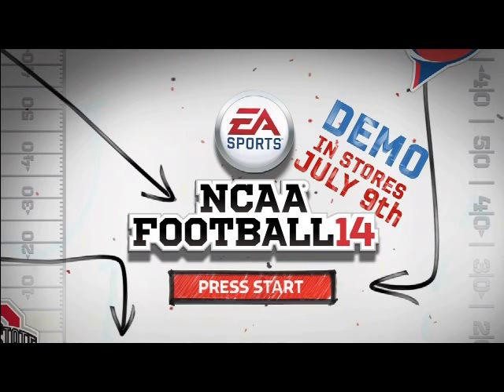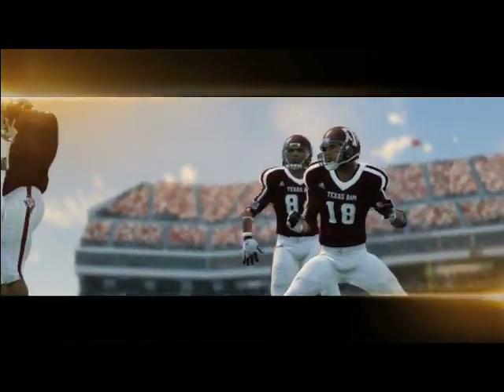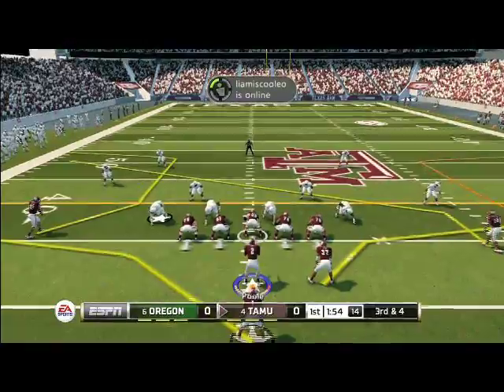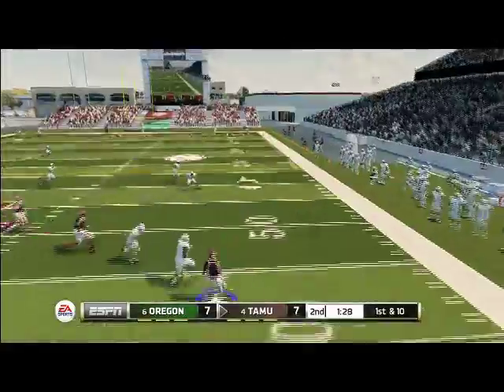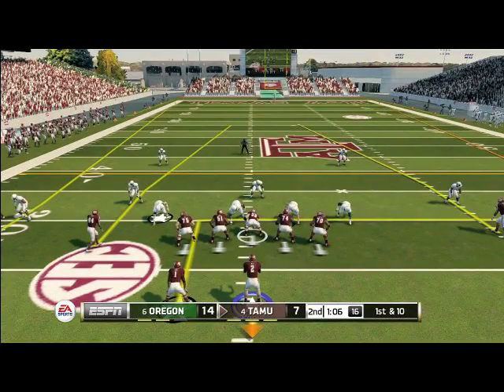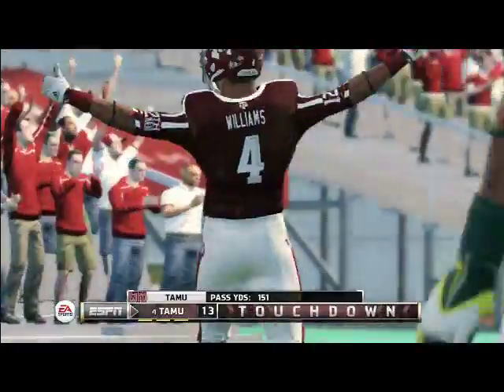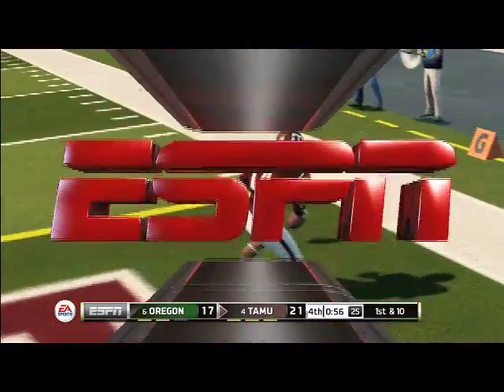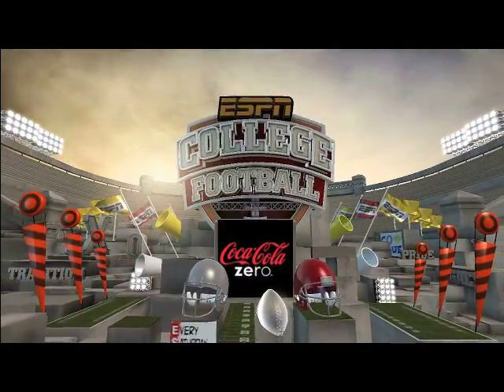NCAA 14' Football Demo Gamplay Review